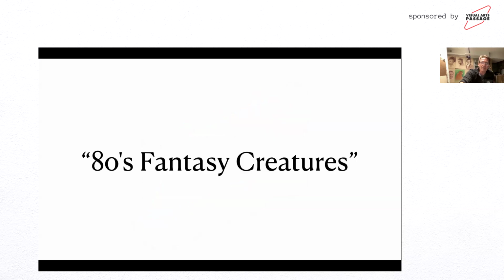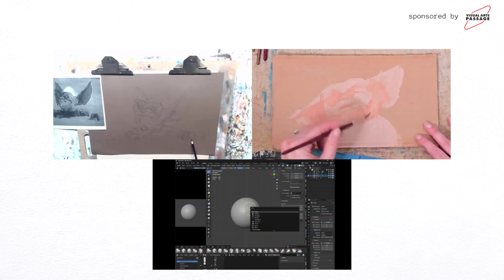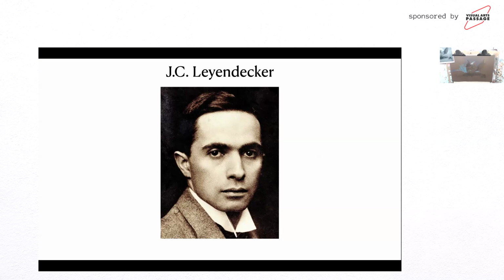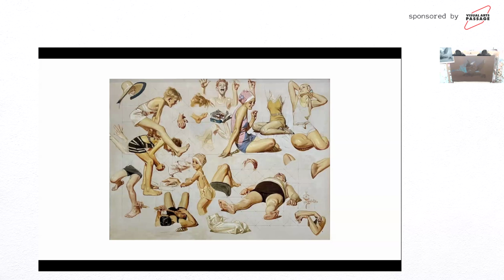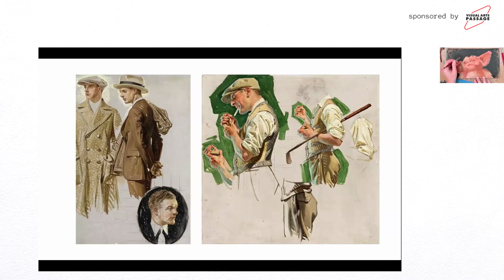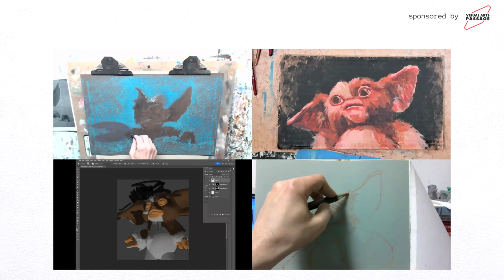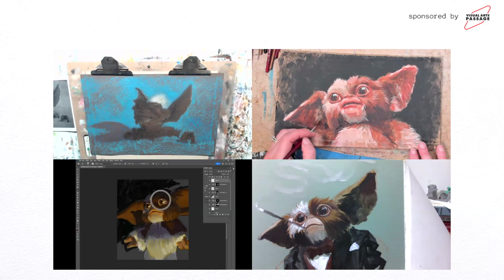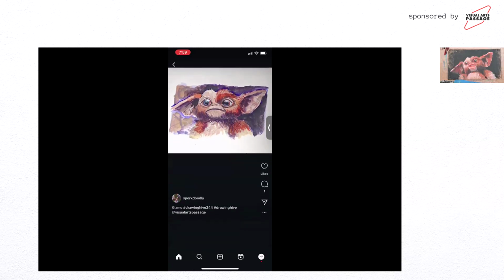Drawing Hive 244. Drawing 1980's Fantasy Creatures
We went for a nostalgic theme this week, drawing some of the stranger creatures featured in 1980s fantasy!

Looking to up your game as an illustrator or painter? Check out Visual Arts Passage, your one stop shop for turning what you love into an art career.